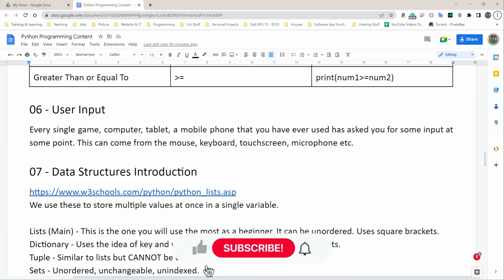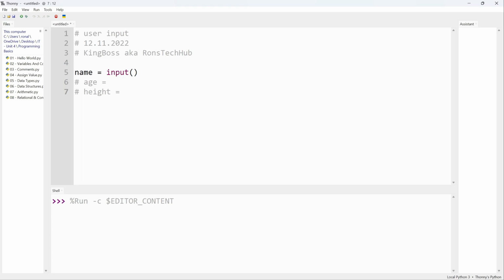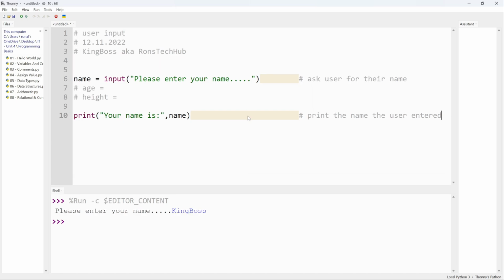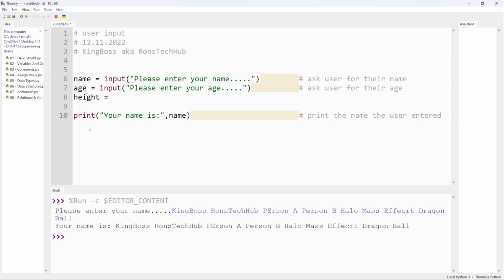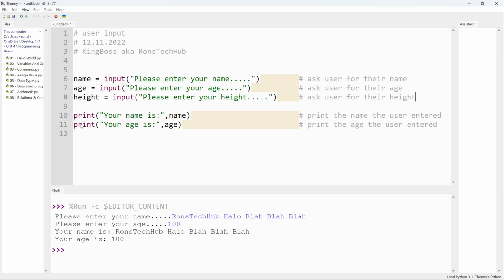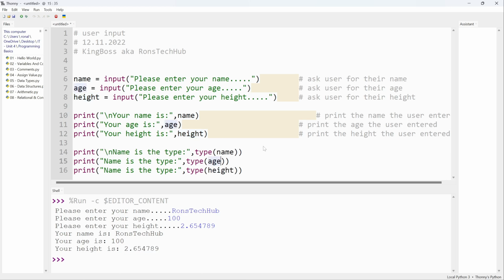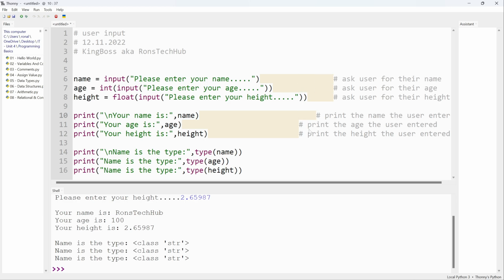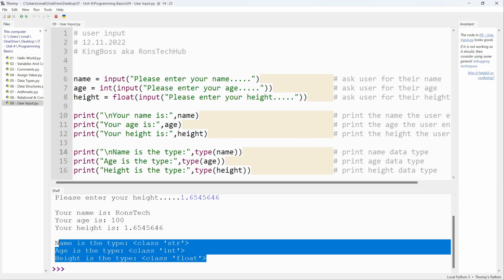Basic Python Tutorial | Part 09 | USER KEYBOARD INPUT Python (2022)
--- Timings ---
00:07 - Arithmetic Introduction In Python
00:35 - New Python File with Comments
01:02 - User Input

--- GitHub Link ---
All the code is here, feel free to download and use it to learn.